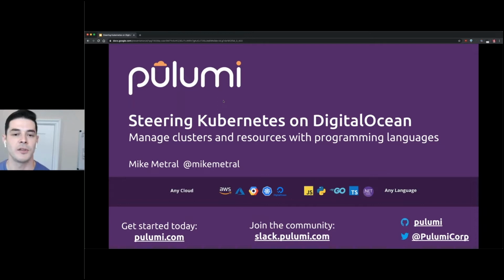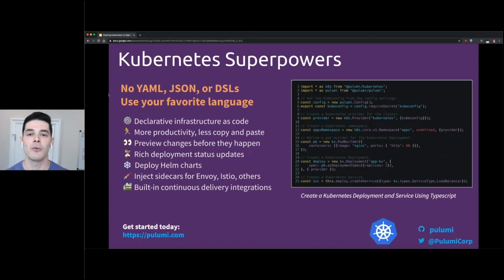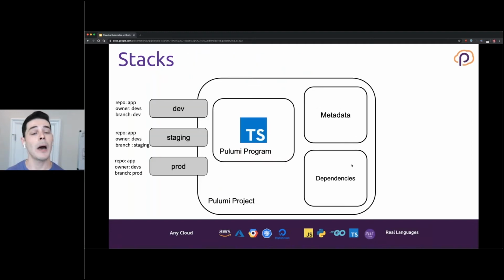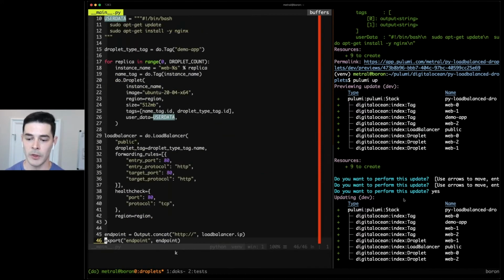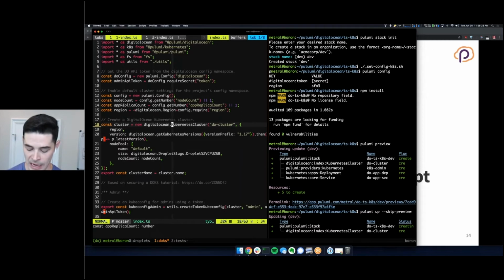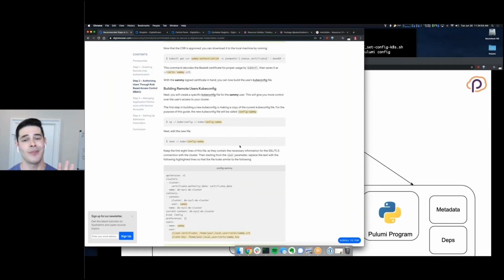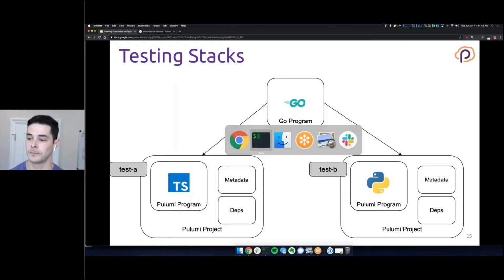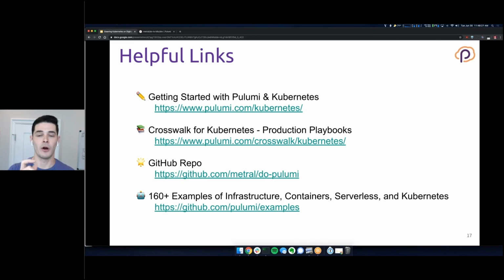Steering Kubernetes on DigitalOcean With Pulumi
Learn how Pulumi — an open source infrastructure as code SDK and SaaS platform — helps you to leverage real programming languages to overhaul the complexity of deploying and managing Kubernetes clusters and workloads. Let’s build infrastructure stacks, and explore how to operate your cluster and app lifecycles moving forward.

What You’ll Learn:
Infrastructure as code concepts
How to use programming languages to manage your infrastructure
Deploying simple examples and a DigitalOcean Managed Kubernetes (DOKS) cluster
Using multitenancy in a DOKS cluster
Testing your infrastructure

This Talk is Designed For:
Application developers who need to stand up scalable services to support their apps.
DevOps and Cloud Engineers who are looking for an easier way to define and manage Kubernetes resources.

Prerequisites:
A general understanding of programming concepts. Pulumi supports most popular programming languages including JavaScript, TypeScript, Python, Golang, and .NET.

Agenda:
0:00 - Introduction
3:45 - Pulumi overview
16:45 - Demo: DigitalOcean Droplets in Python
24:00 - Production Kubernetes architecture
25:22 - Demo: Kubernetes in Typescript
33:13 - Demo: Testing stacks in Go
42:50 - Q&A

About the Presenter:
Mike Metral (@mikemetral) is an Engineer at Pulumi where he helps develop the Pulumi Platform to define, deploy, and manage Cloud Native Infrastructure and Kubernetes as Code.
Prior to Pulumi, Mike worked at CoreOS as Chief Architect of Field Engineering taking customers to production with Kubernetes – CoreOS was acquired by RedHat in 2018. He also held various technical roles in distributed systems, virtualization, and cloud computing at Rackspace, and with the U.S. Government at Sandia National Labs.